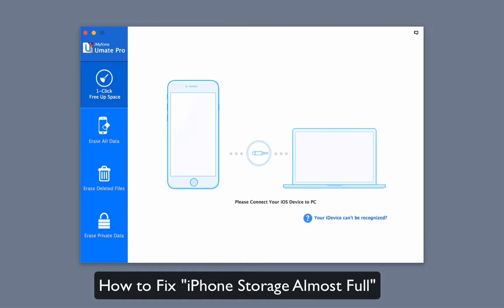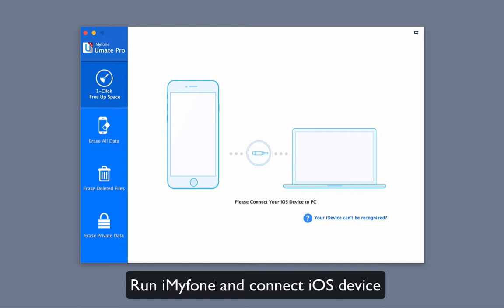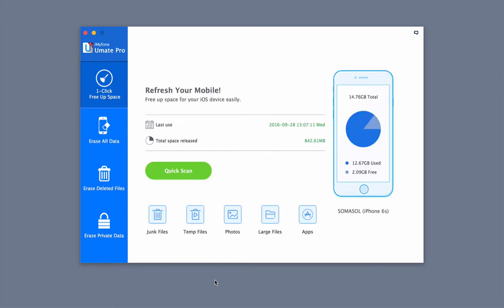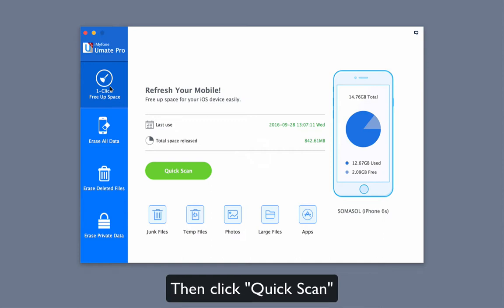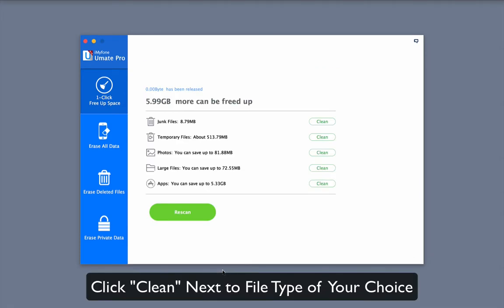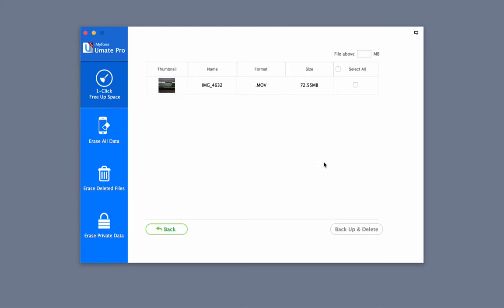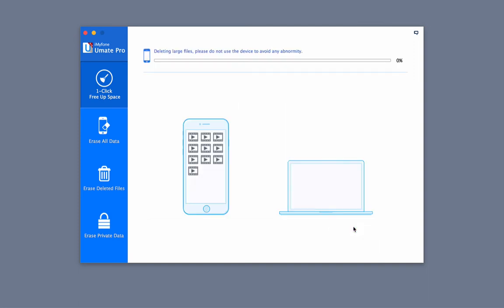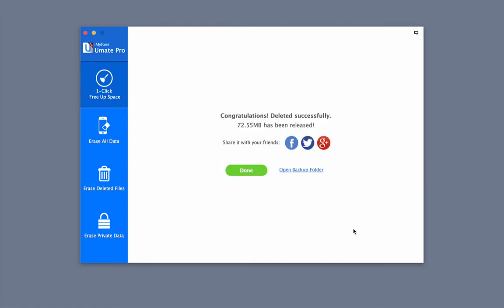iPhone Storage Almost Full? How to Fix?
Encountering the alert “iPhone storage almost full” ? Really full or just full of unused junk files, temporary files, hidden app attachments? Let's fix it!